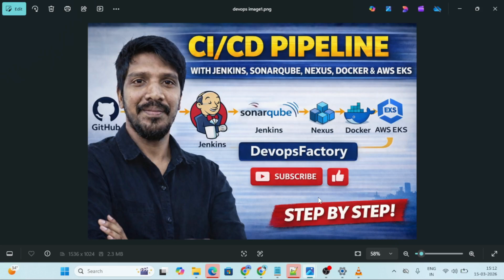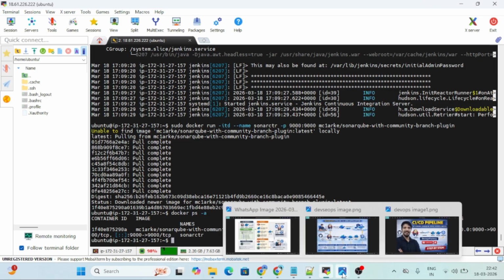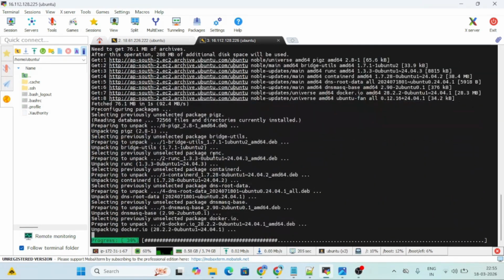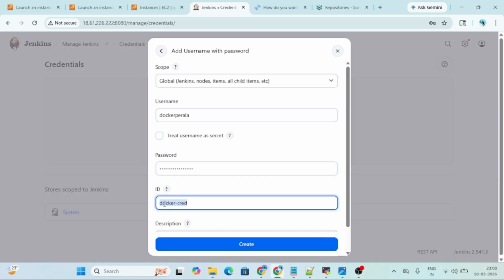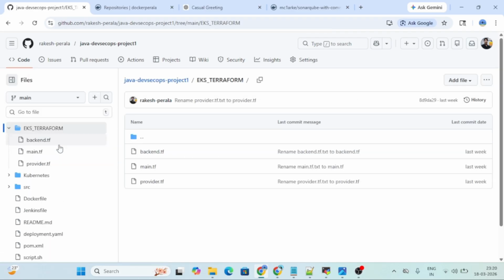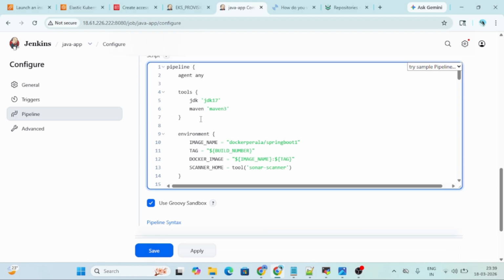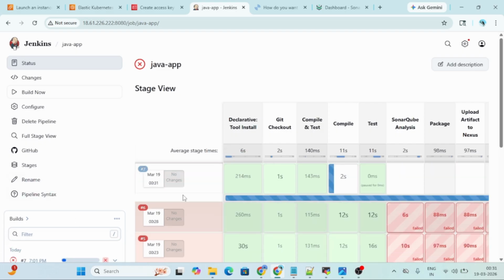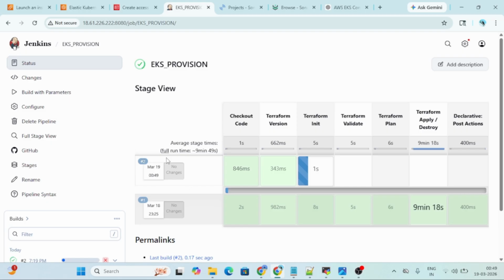Real-Time DevSecOps Project CI/CD Pipeline from GitHub to AWS EKS | Step-by-Step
🚀 Complete DevSecOps CI/CD Pipeline Project | GitHub → Jenkins → SonarQube → Nexus → Docker → AWS EKS

In this video, we will build a **complete end-to-end DevSecOps CI/CD pipeline** and deploy a **Java application to AWS EKS Kubernetes cluster**.

This project demonstrates how modern DevOps teams automate application build, security scanning, artifact management, containerization, and deployment using industry-standard tools.

🔹 DevSecOps Tools Used in this Project:

• GitHub – Source Code Management
• Jenkins – CI/CD Pipeline Automation
• SonarQube – Code Quality & Security Analysis
• Nexus Repository – Artifact Storage
• Docker – Containerization
• Docker Hub – Image Repository
• Kubernetes – Container Orchestration
• AWS EKS – Managed Kubernetes Service

📌 Pipeline Workflow:

1️⃣ Developer pushes code to GitHub
2️⃣ Jenkins pipeline triggers automatically
3️⃣ SonarQube performs code quality analysis
4️⃣ Build artifacts stored in Nexus repository
5️⃣ Docker image is built and pushed to Docker Hub
6️⃣ Application deployed to AWS EKS Kubernetes cluster

🎯 By the end of this tutorial you will learn:

✔ How to build a complete DevSecOps CI/CD pipeline
✔ How to integrate Jenkins with SonarQube & Nexus
✔ How to build and push Docker images
✔ How to deploy applications to AWS EKS using Kubernetes

This project is perfect for:

• DevOps Engineers
• Cloud Engineers
• Kubernetes learners
• Beginners preparing for DevOps interviews